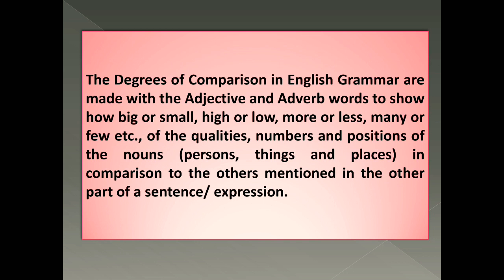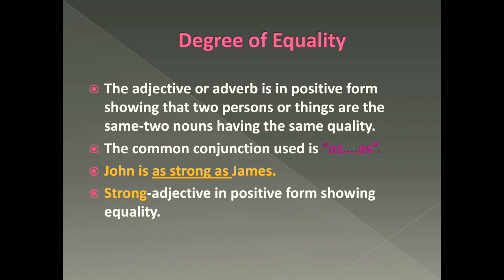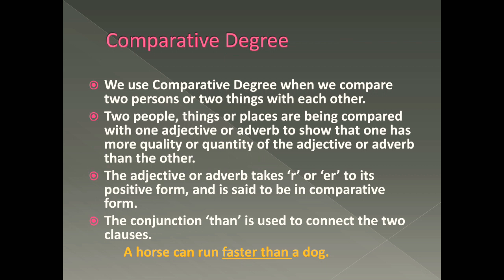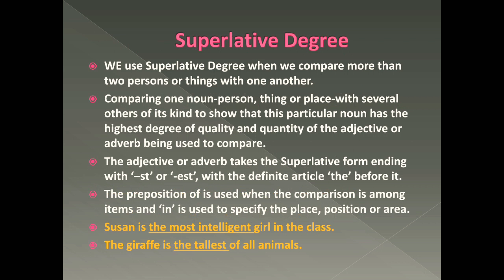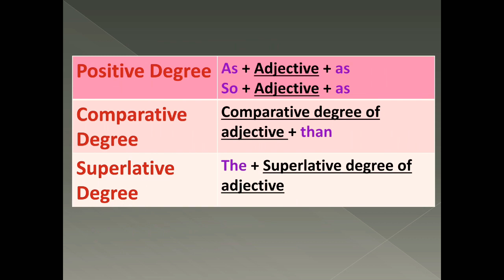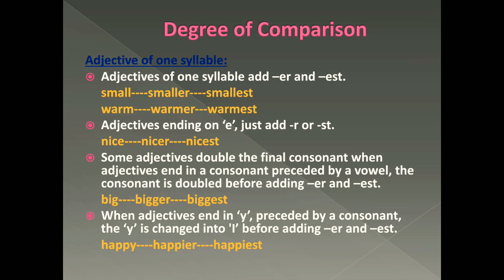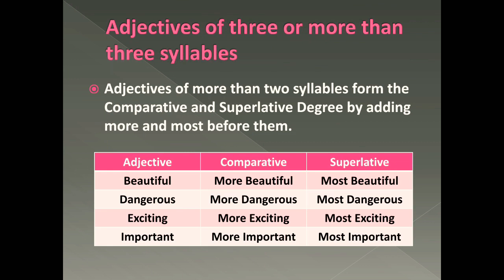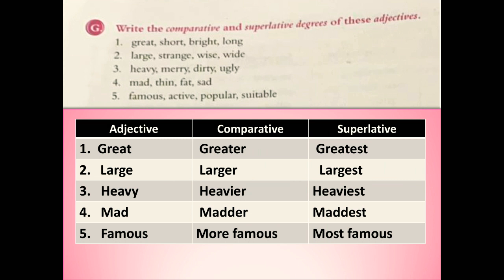Degrees of Comparison